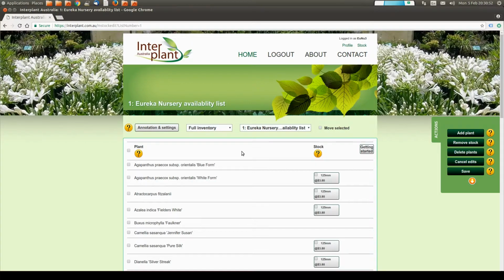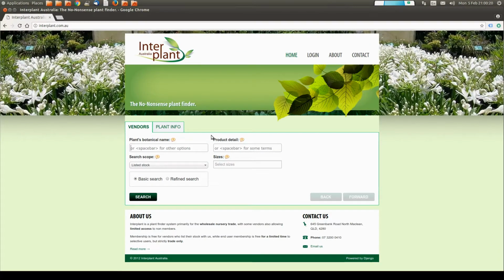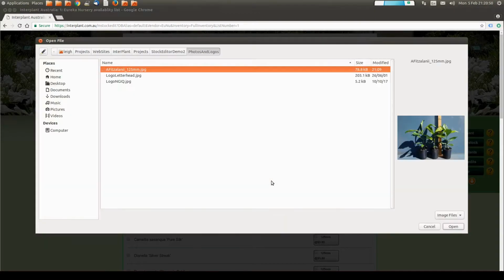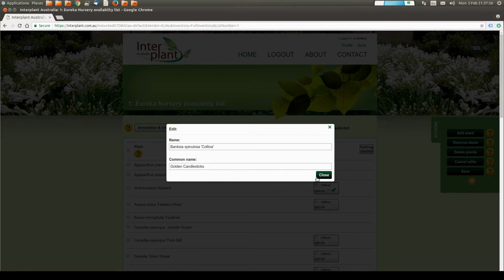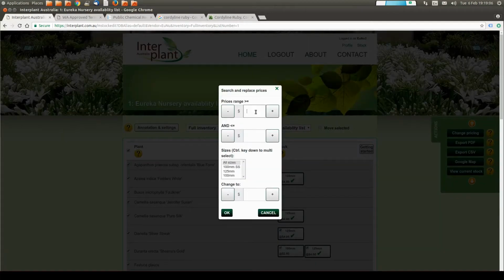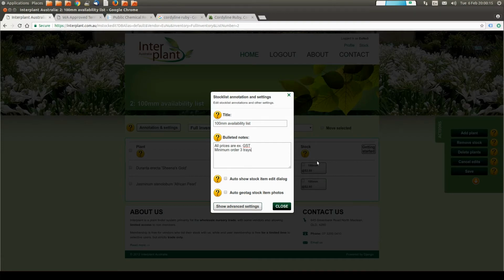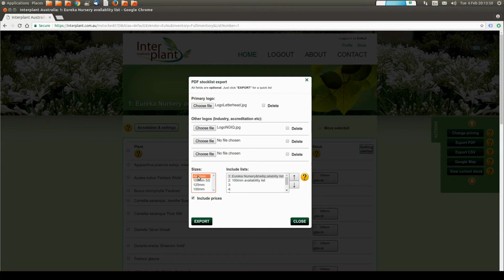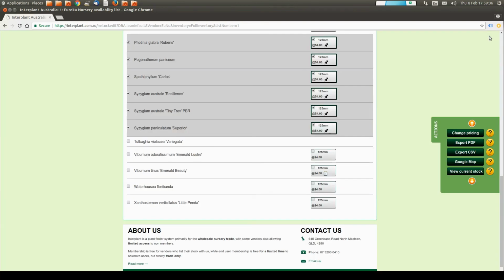Interplant stocklist editor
This video demonstrates how to use the Interplant stocklist editor for fast and efficient editing of nursery stocklists